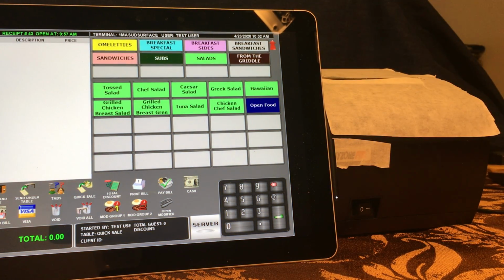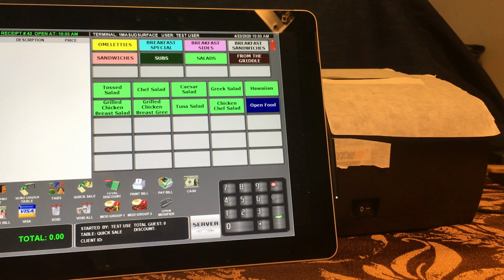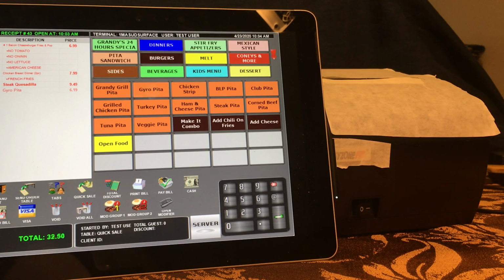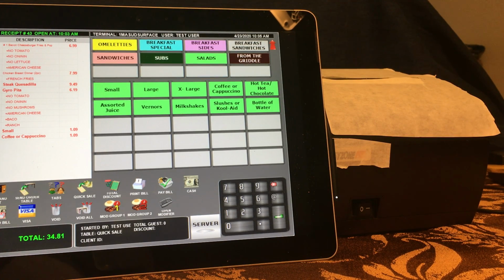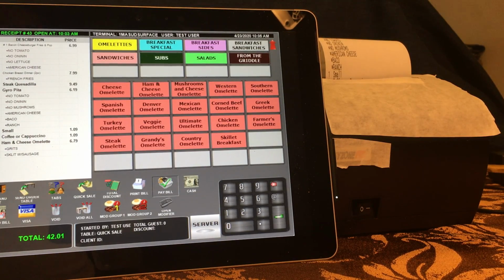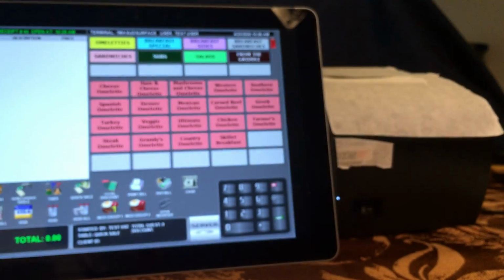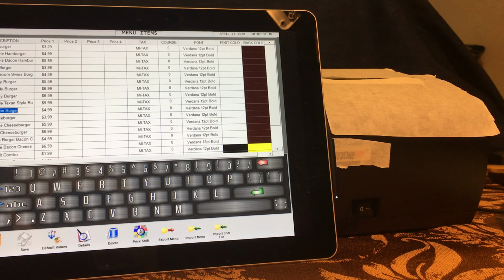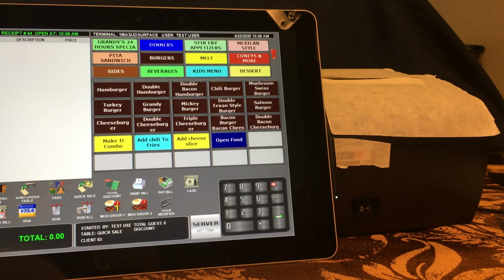WINREST32 SIDEKICK 6. THE WORLD BEST AND CHEAPEST POS SOFTWARE IN MASUDECR OPINION. CHEAP POS SOFT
Masud works for the Cash Register industry for 50+ years and in his personal opinion, Winrest32 is the best software for the price we pay. Why is it the best? Many programs are controlled by the vendor. Like hairy, noncompeting computers, subscription base, you can pay as much as $ 25,000 over the years + maintenance + use of their high charge of credit card fee, you can not get rid of. Winrest32 license issue to name, and Location any changes, you required updated license and you can migrate. Masud works for the Cash Register industry for 50+ years and in his personal opinion, Winrest32 is the best software for the price we pay. Why is it the best? Many programs are controlled by the vendor. Like hairy, noncompeting computers, subscription base, you can pay as much as $ 25,000 over the years + maintenance + use of their high charge of credit card fee, you can not get rid of. Winrest32 license issue to name, and Location any changes, you required updated license and you can migrate.